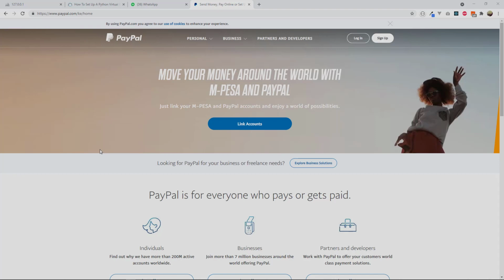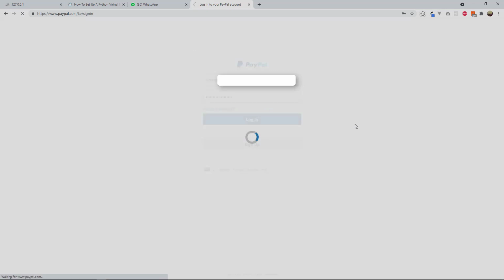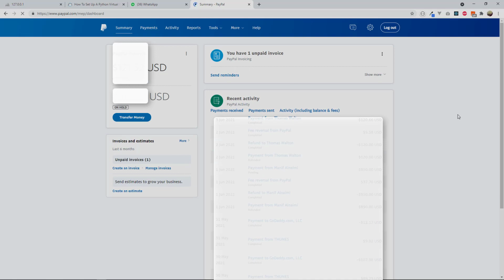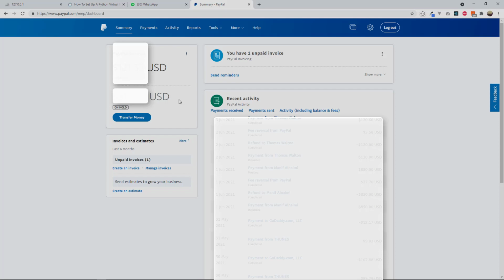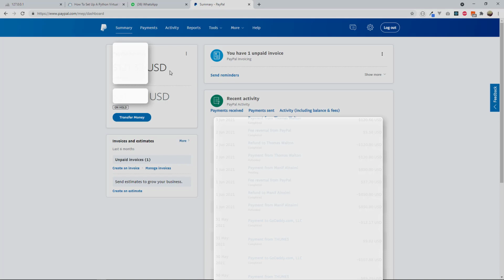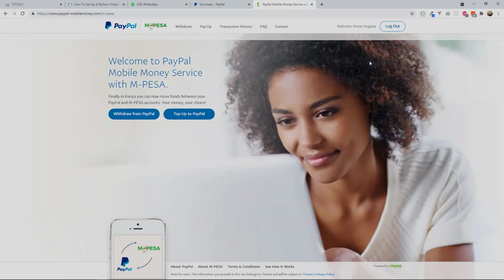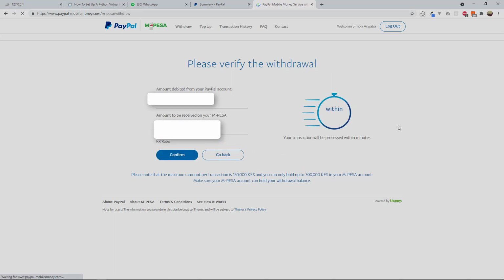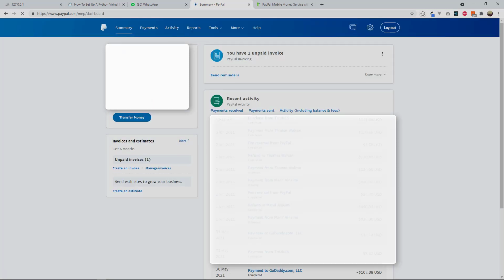How to easily withdraw money from your paypal account to your M PESA account in Kenya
This is how you can easily withdraw money from your Paypal Account to your M-PESA Account